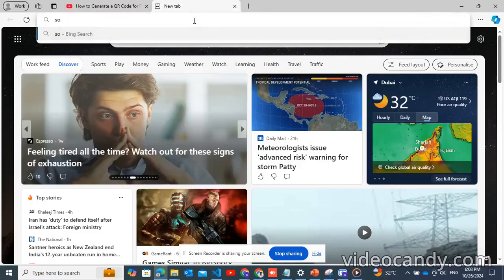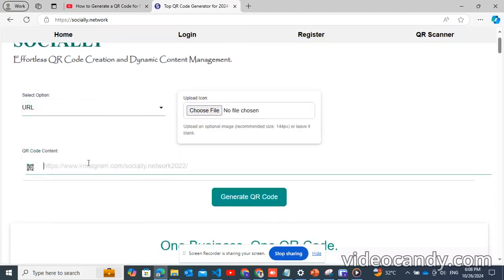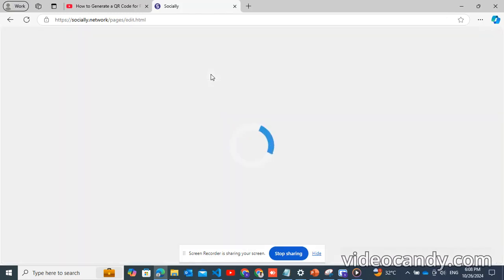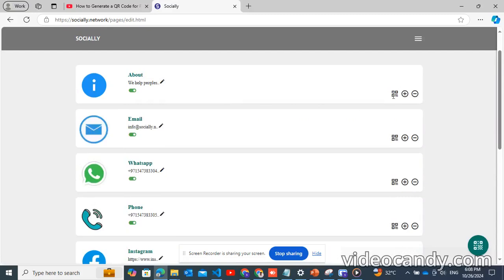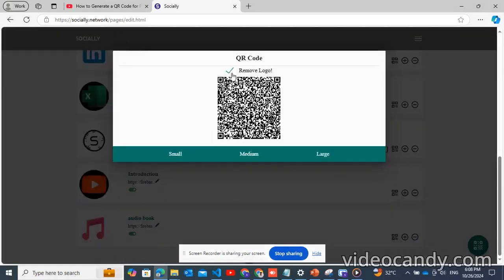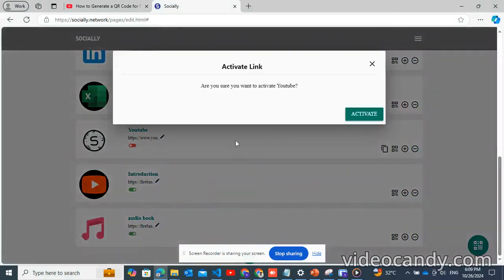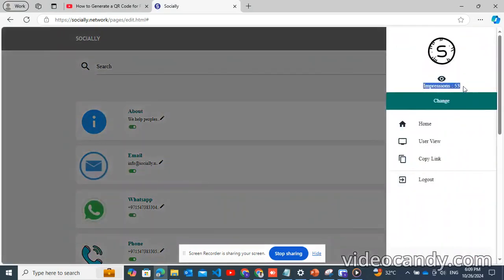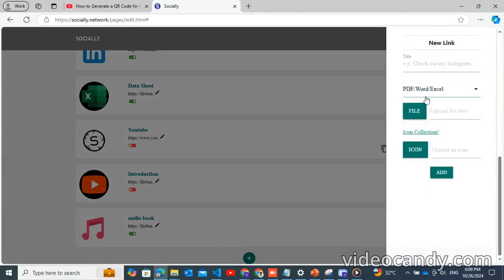How to Create a QR Code for Your PDF: Easy Step-by-Step Guide!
Unlock the power of QR codes with our simple guide on how to convert your PDF files into QR codes! In this video, we’ll walk you through the process using Socially.Network’s QR code generator.

What You'll Learn:

How to upload your PDF directly or link to a hosted file
The difference between static and dynamic QR codes
Tips for tracking engagement with your shared content
Best practices for maximizing visibility and accessibility
Whether you're sharing documents, brochures, or any other PDF content, creating a QR code is a great way to make it easily accessible.

Links:

Visit Socially.Network: